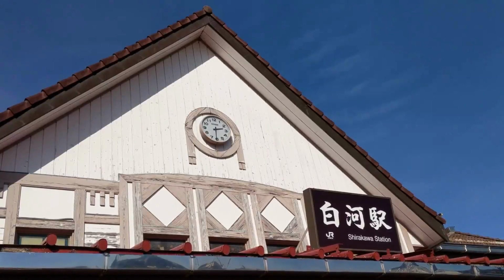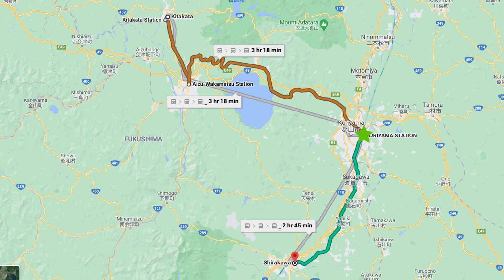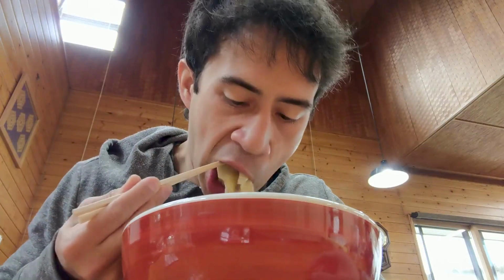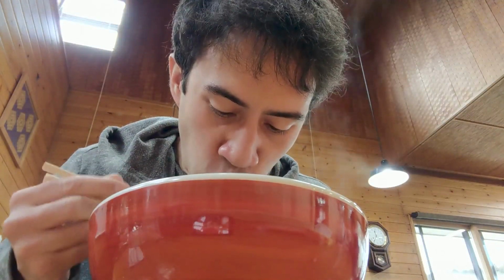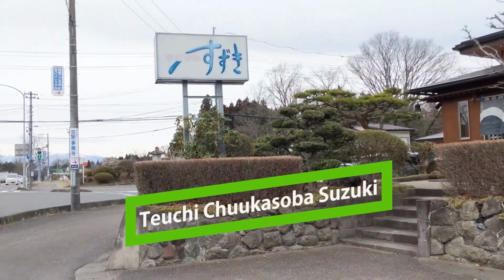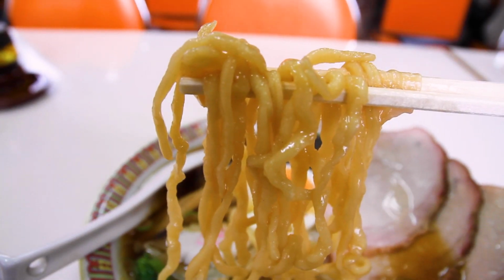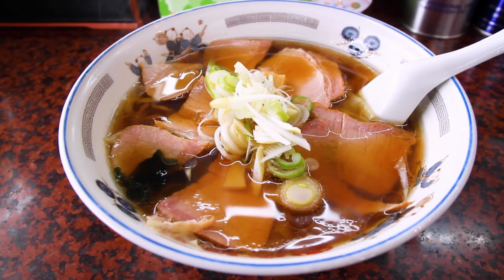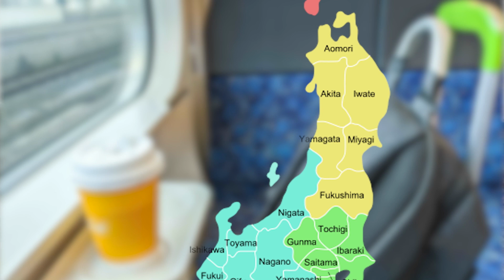Amazing Handmade RAMEN Noodles in SHIRAKAWA, Japan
Shirakawa Ramen is famous throughout Japan for its massive portions, handmade dumplings...AND handmade noodles. Some Shirakawa ramen shops even use bamboo sticks to prepare their noodles. As expected, their texture is nothing short of amazing.

Shirakawa City in Fukushima, Japan isn't big. But the ramen certainly is!

This is the FINAL episode in what has been a NORTHERN JAPAN RAMEN Series. We're ending with 3 big bowls of Shirakawa style ramen.

About Me:
I'm Frank from 5 AM Ramen. Born in Tokyo and raised on ramen, I eat over 350 bowls a year. To me, ramen is the ULTIMATE SOUL FOOD.